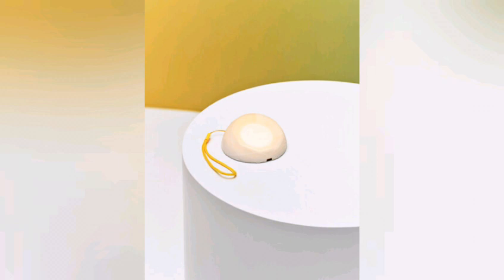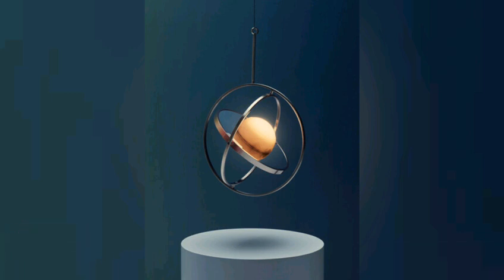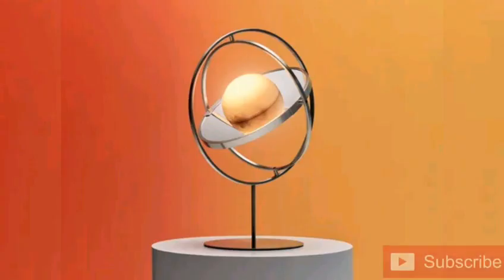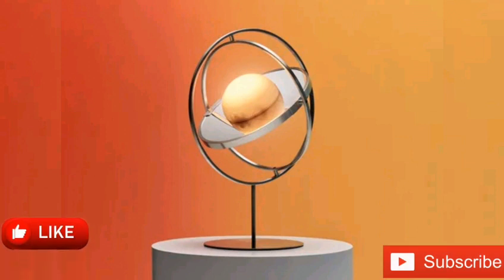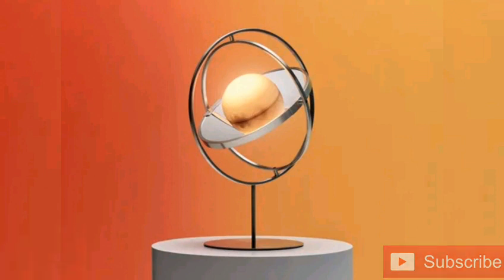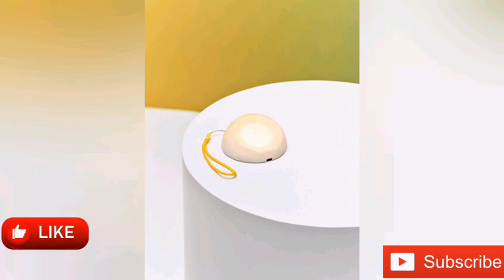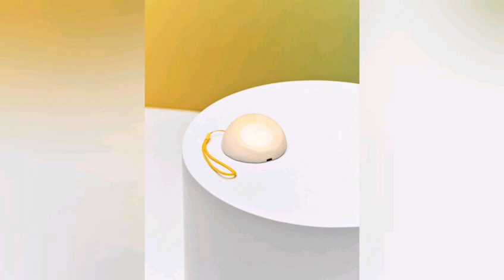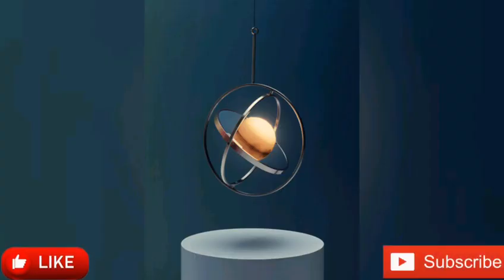IKEA and Little Sun collaborate on new SAMMANLÄNKAD solar LED lamps